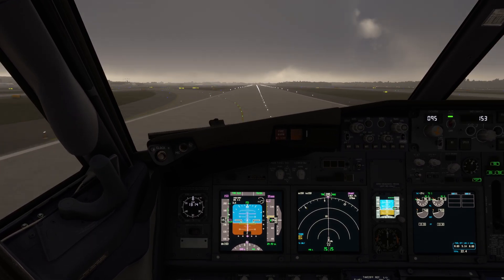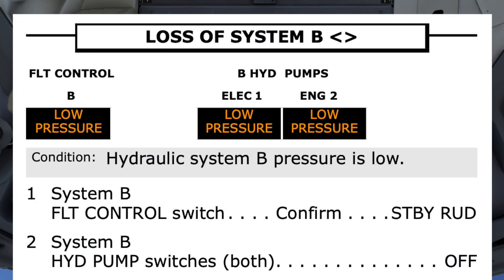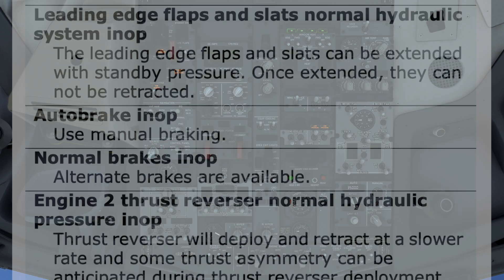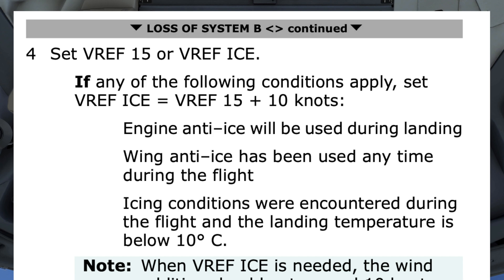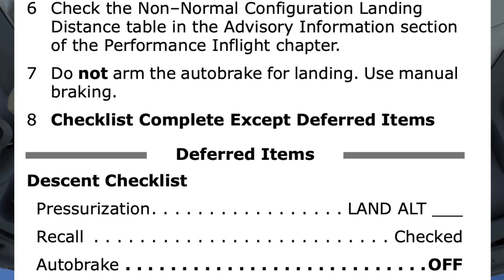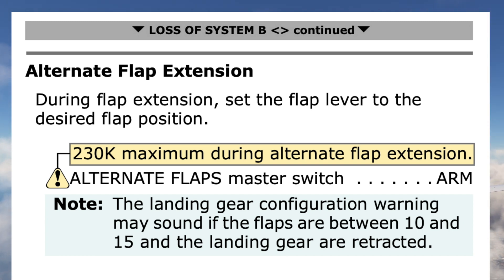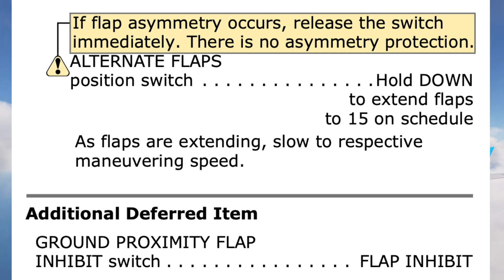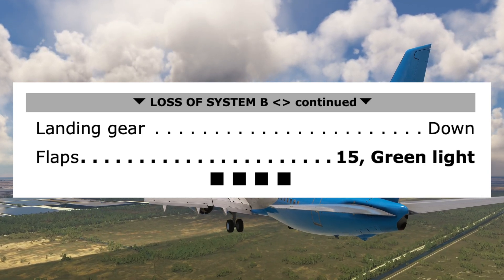737 Non-Normal Procedures: Loss of Hydraulic System B | PMDG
In this comprehensive tutorial, we delve into procedure for the loss of hydraulic system B, in the Boeing 737.

This step-by-step guide will walk you through the non-normal checklist procedure. Learn how to identify the issue, execute the correct checklist, and ensure effective crew communication during this critical scenario.

The Loss of Hydraulic System B non-normal checklist has a lot of reading for the pilot monitoring, this video demonstrates it being run and illustrates for much time is required to work through it.

Join us as we explore the skies and master the art of handling hydraulic failures in the virtual world!